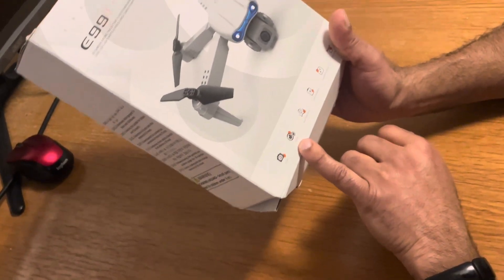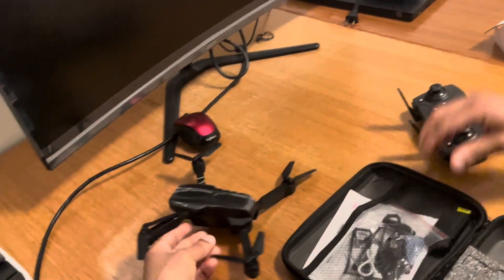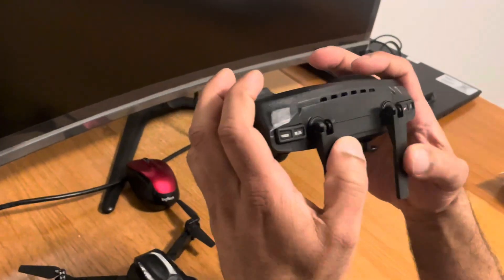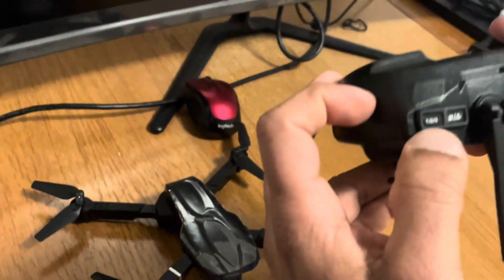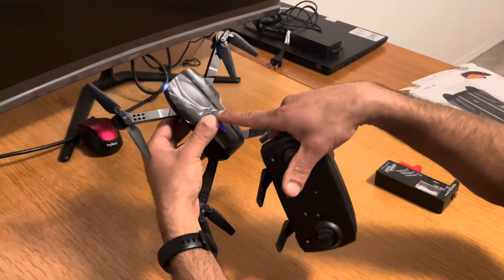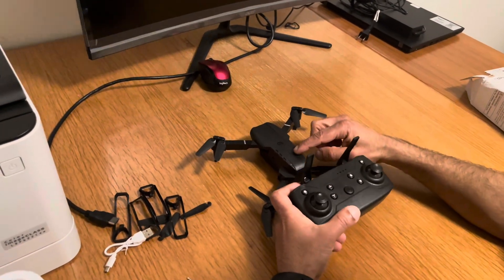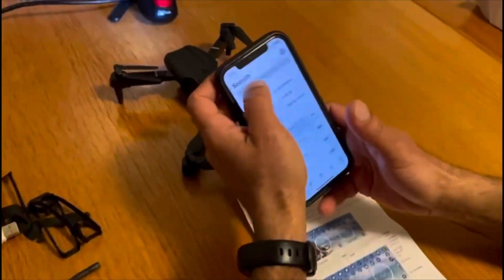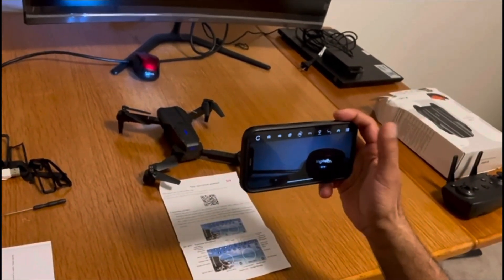E99 Drone and Camera Setup: Step-by-Step Guide & Feature Explanation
Discover the guide to setting up your E99 Drone and Camera. In this  video, I'll take you through each step of the setup process, ensuring you're ready to take flight in no time. From unpacking your drone to calibrating control. I'll also briefly delve into the exciting features of the E99.